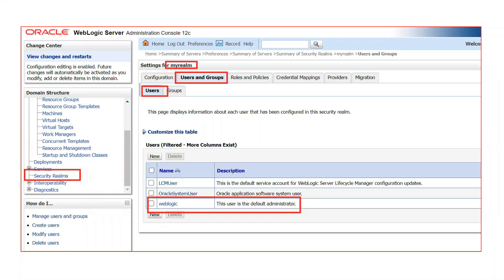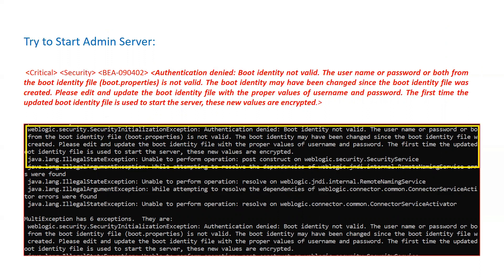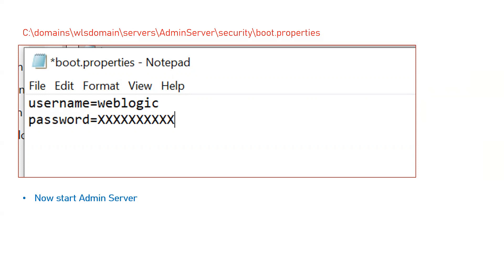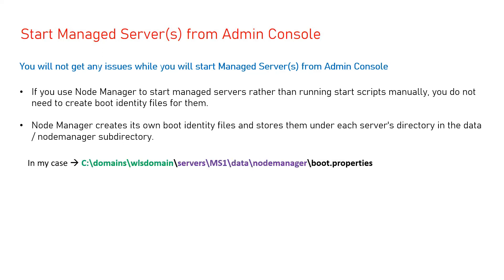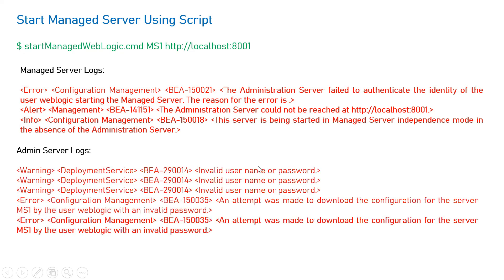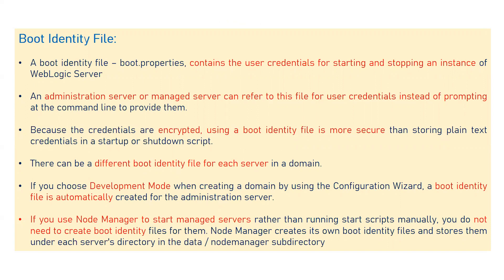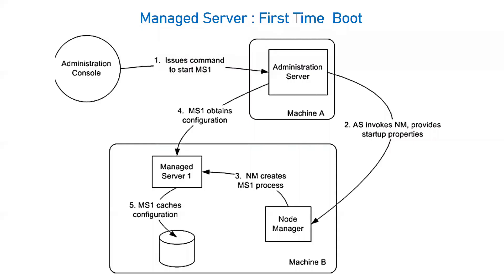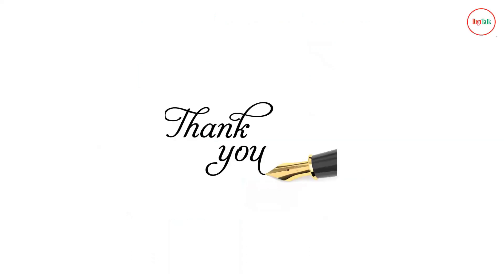How to Change Weblogic Password!! With Detailed Explanation!!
Weblogic Server Password Cange
boot.properties